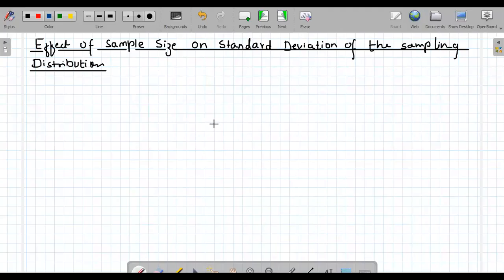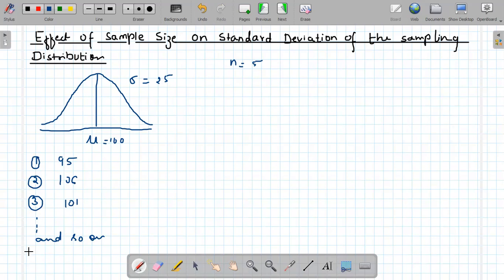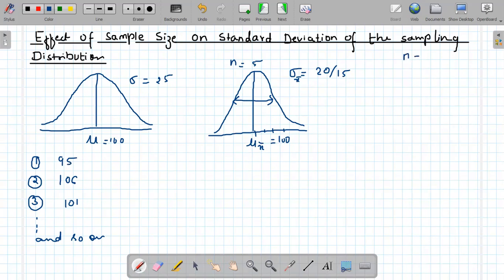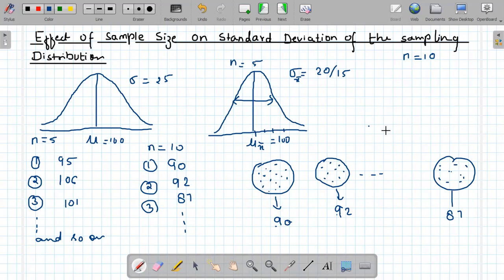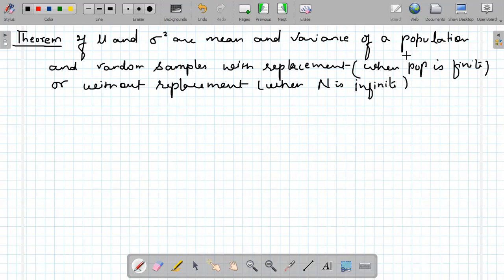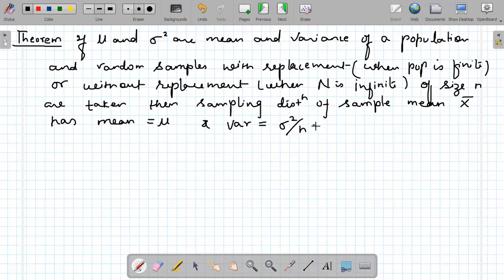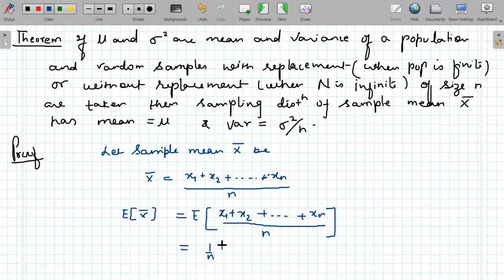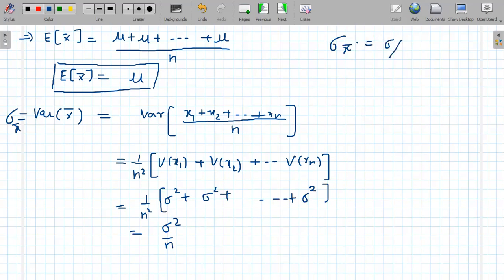Effect of Sample Size on the standard error of the sampling distribution of sample mean